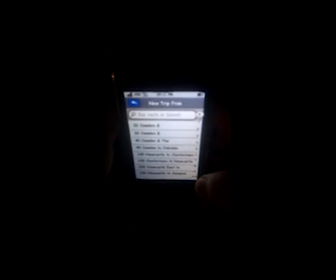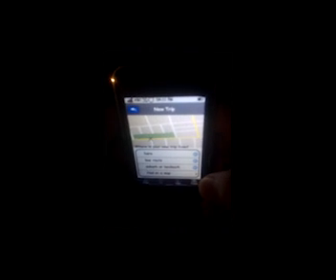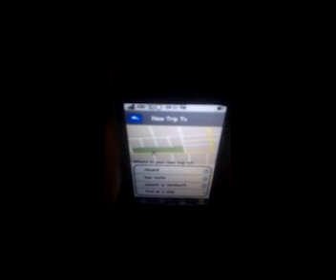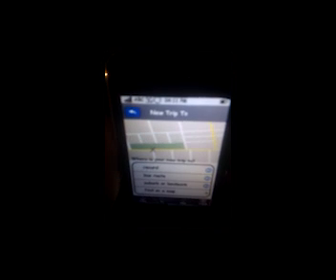User testing Get There app - direct screen 1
HCI user testing for IDEA9105 HCI class.